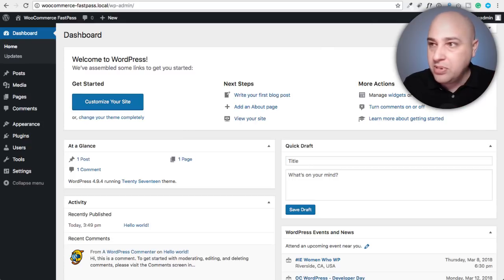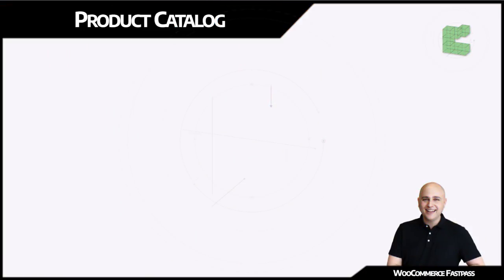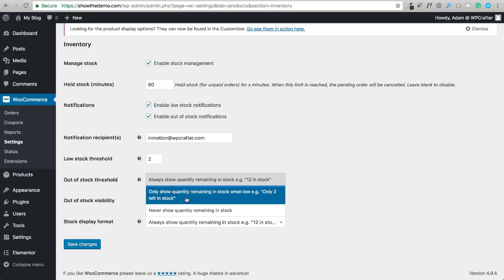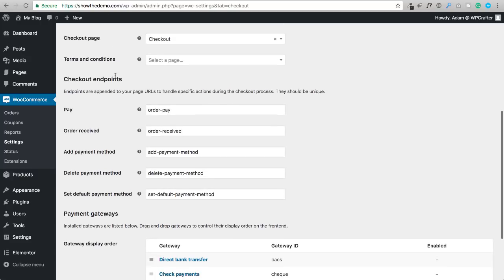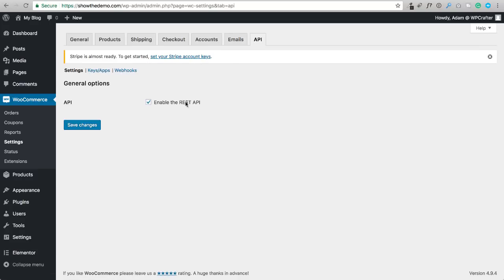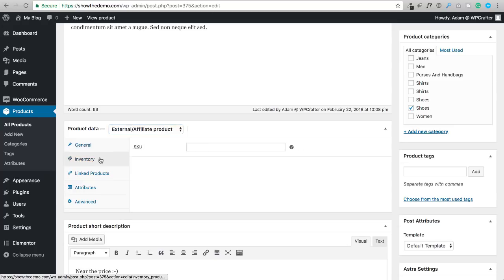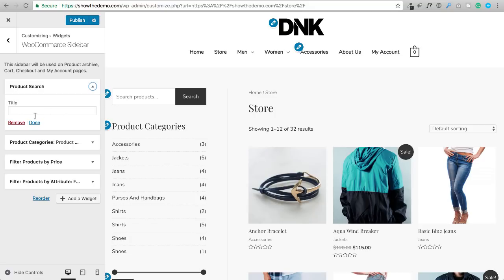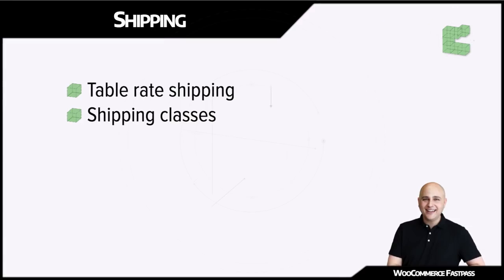WooCommerce Tutorial - For WordPress eCommerce Online Stores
Here is your fastpass ticket to learning WooCommerce in this full WooCommerce tutorial. Get your store up and running fast...

In this WooCommerce tutorial, you will learn how to make an eCommerce website. Some of the free tools used are WordPress, Elementor, WooCommerce, and the Astra Theme.

Table of contents:
00:00:00 Intro
00:03:22 Install WooComemrce theme
00:09:11 WordPress ecommerce
00:18:57 WooCommerce settings
00:42:07 WooCommerce products
00:52:21 WooCommerce variable products
00:58:51 WooComemrce theme options
01:03:33 Style add to cart button
01:05:46 WooCommerce coupons
01:10:29 WooCommerce resources (links below)
01:11:13 Wrap up (links below)